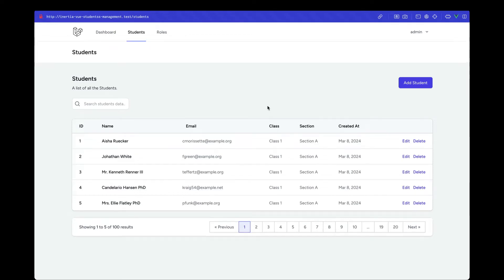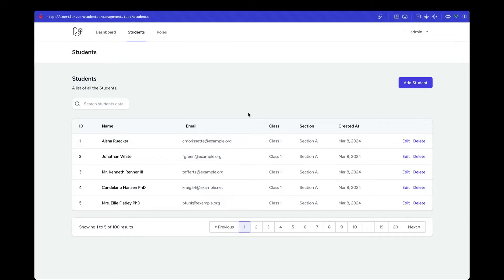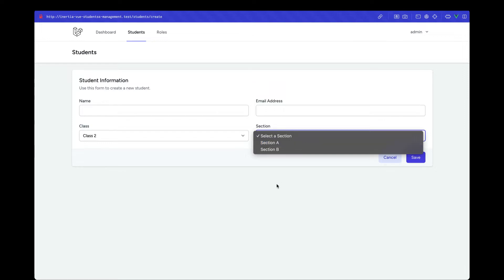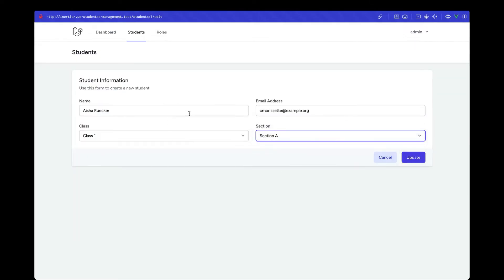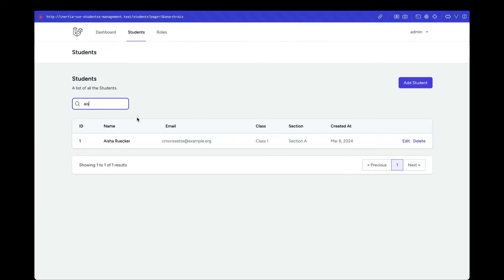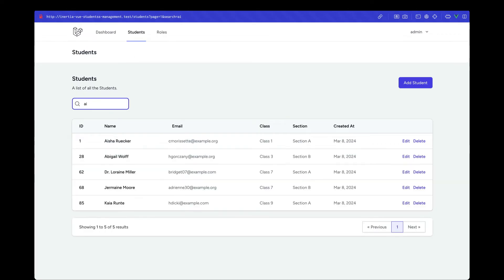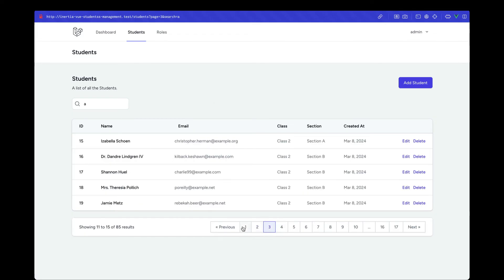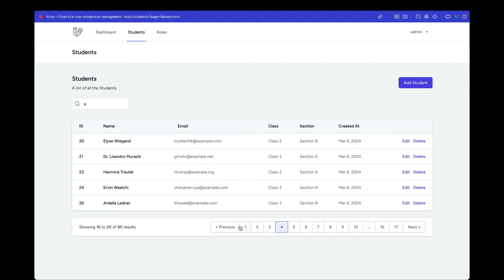Laravel with Inertia.js and Vue 3 | Let's Build a mini Students Management System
In this series, we will be Learning Inertia.js (A tool to build single-page apps, without creating any APIs)  along with Vue.js in a practical way by building a mini Students Management System.